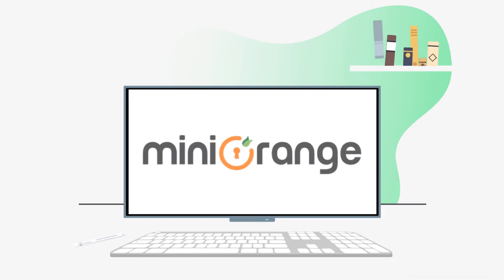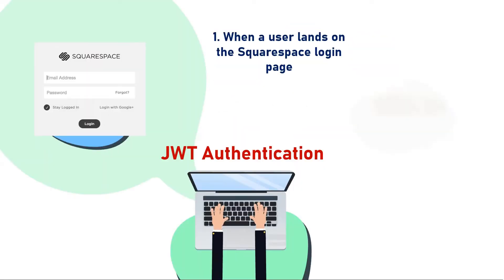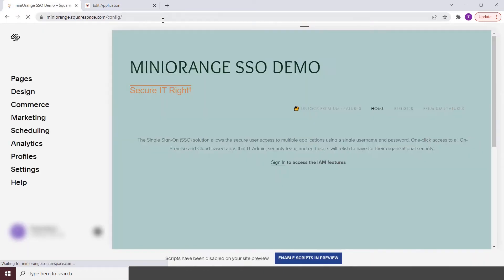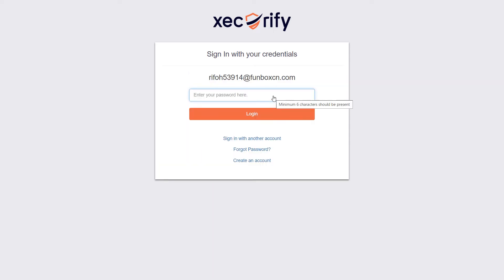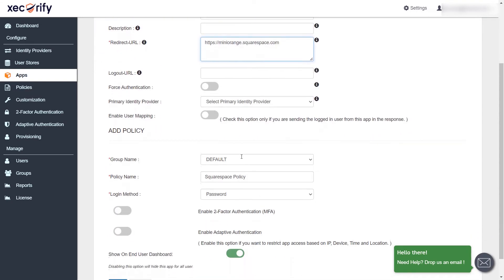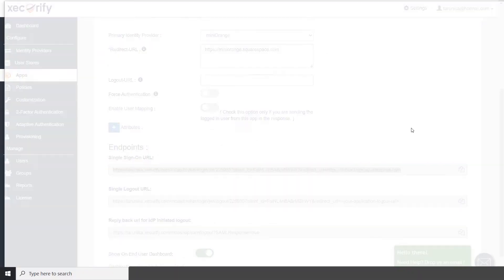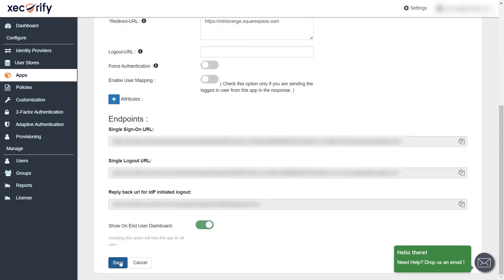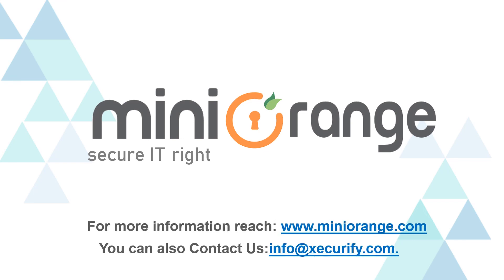How to set up Single Sign-On (SSO) in Squarespace App using JWT | Squarespace SSO Integration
Secure your Squarespace Application using Squarespace SSO (Single Sign-On) solution provided by miniOrange.
You can easily connect with any of your IDP (OKTA, Ping, etc.), Active Directory, and LDAP without migrating your users.

00:09 What is JWT and its workflow in the SSO context
00:47 Set up SSO in Squarespace Admin Console
01:12 Set up Squarespace in miniOrange Admin Dashboard
01:43 Set up miniOrange as IDP
02:23 Set up Okta as an external IDP